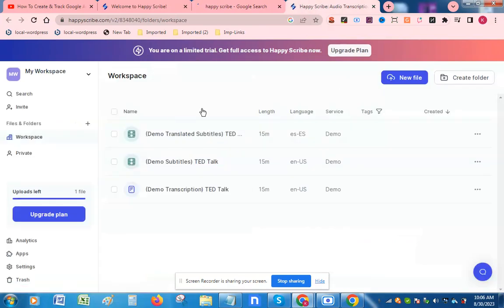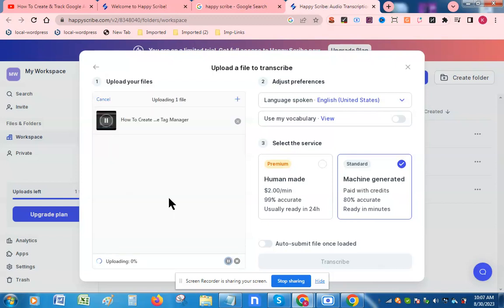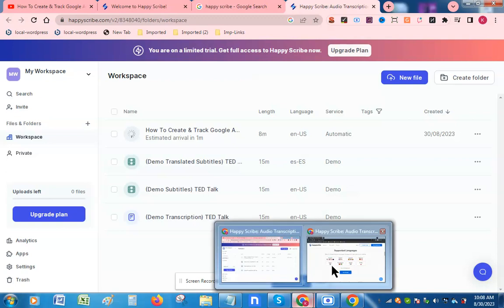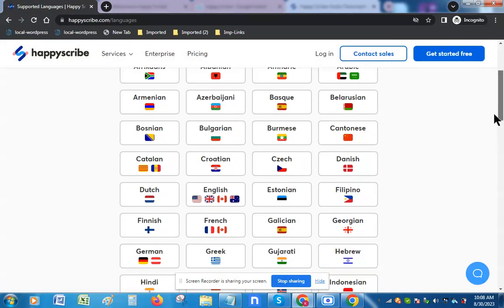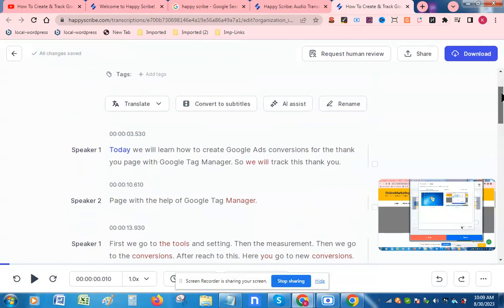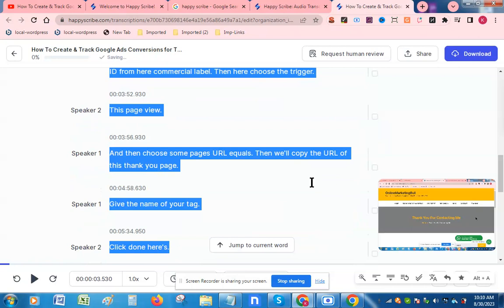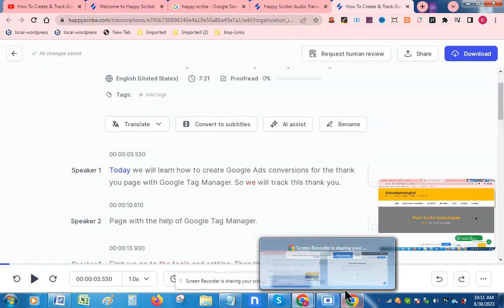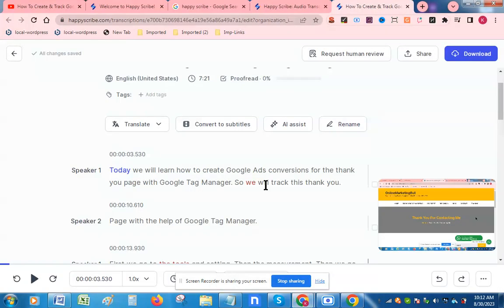How To Convert Video To Text Easily | Transcribe Video to Text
Mastering ChatGpt
Laptop Tabletop Stand
Dark Choclate